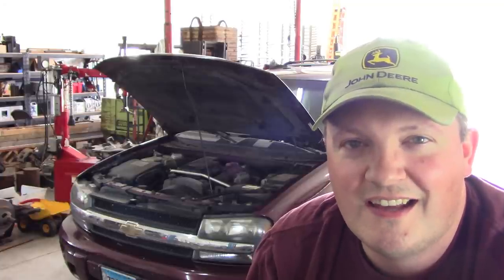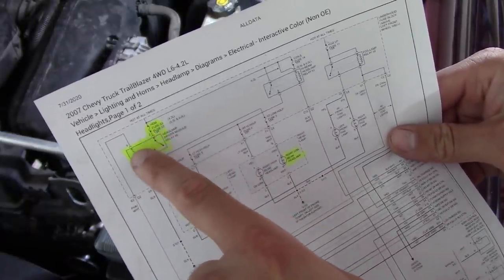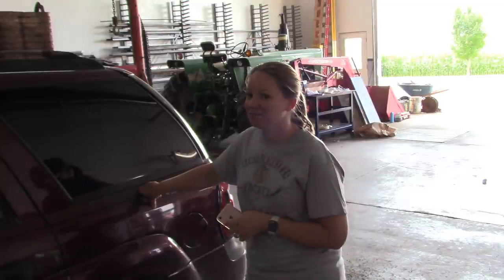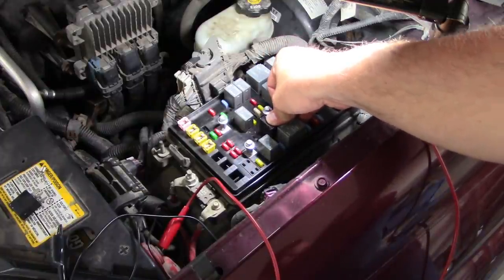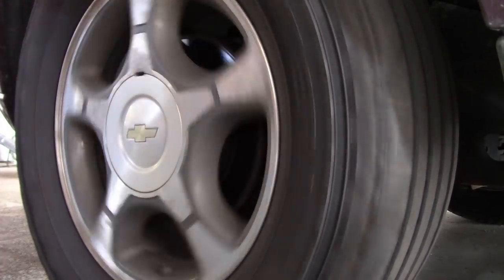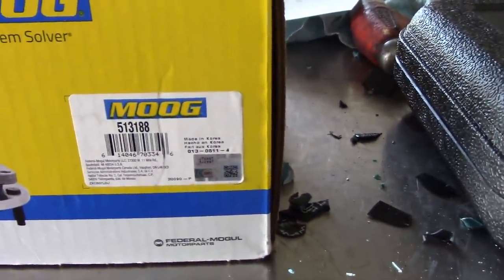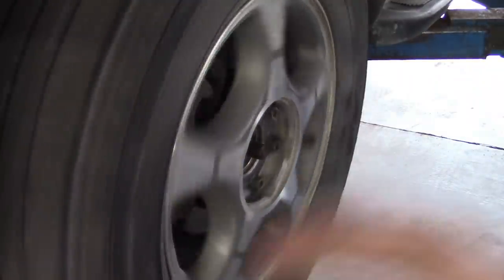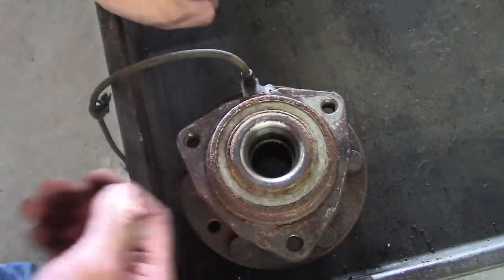Chevy Trailblazer - No Low Beam Headlights - Wheel Bearing Noise - P3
The 2007 Chevy Trailblazer is back in the shop. This time it has no low beam head lights. The customer says it's not the bulbs. Also, he has some noise in the front end.